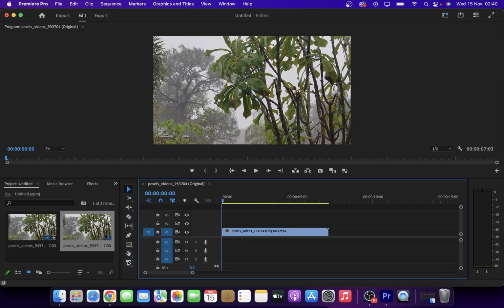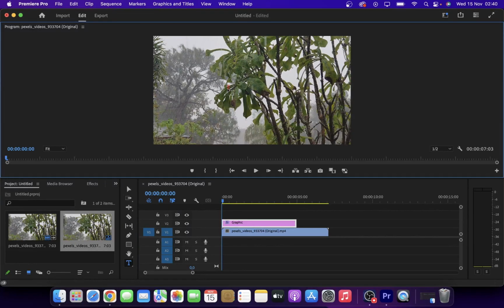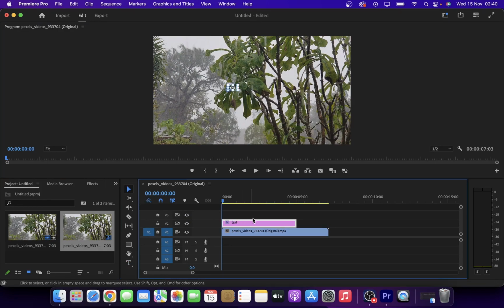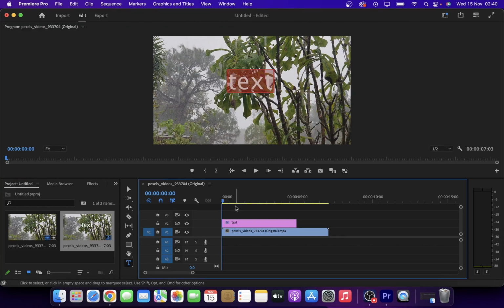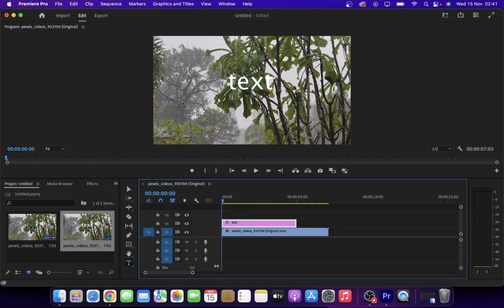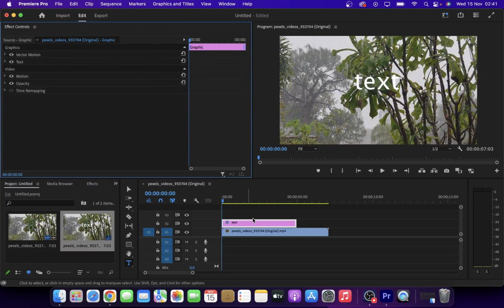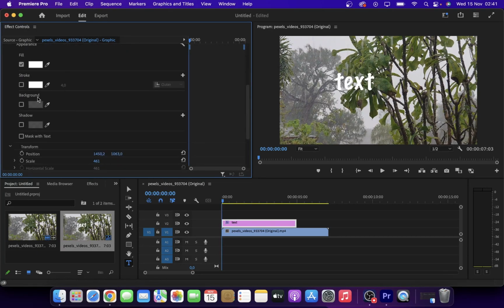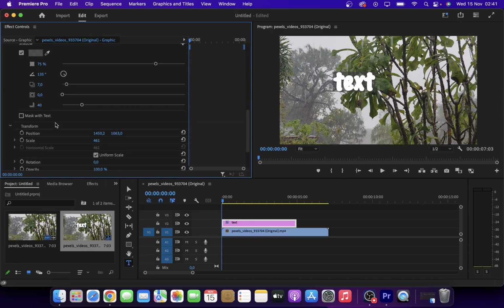How to Add Text in Adobe Premiere Pro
If you are looking for a video about how to add text in adobe premiere pro, here it is! In this video I will show you how to add text in adobe premiere pro. Be sure to watch the video to the very end because you will learn how to add text in adobe premiere pro. That's easy and simple to do from your phone or computer.